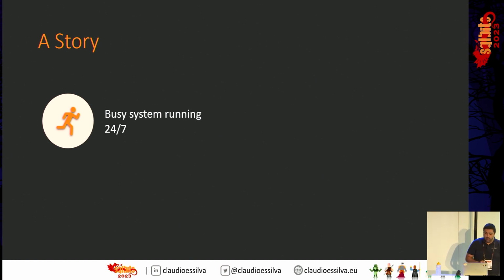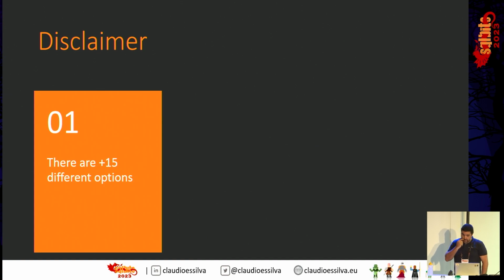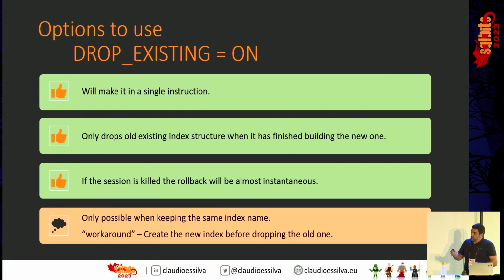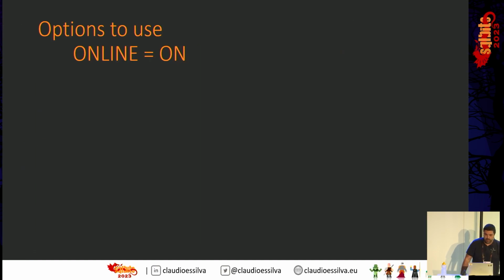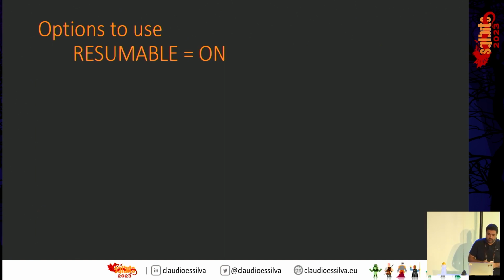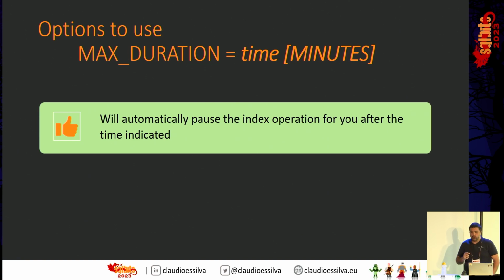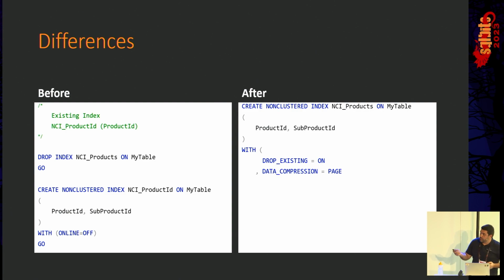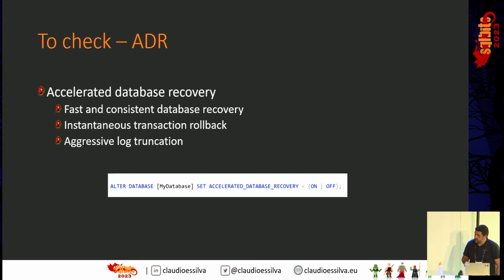Hear me out - Don't go offline because of your index deployment strategy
Want to avoid downtimes or big blocking operations when managing indexes on busy systems?
In this session, we will talk about some common problems that can lead to unexpected downtimes and how we could avoid them.
Speaker BIO: SQL Server DBA and PowerShell lover to automate any process that needs to be done more than a couple of times.